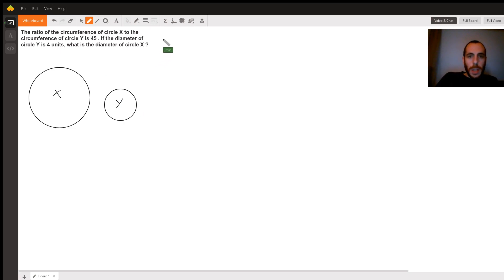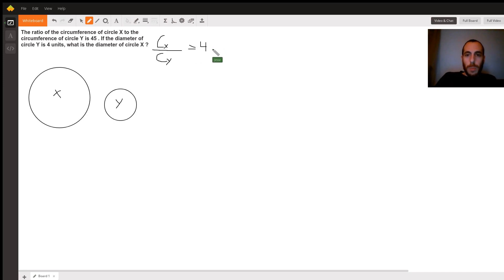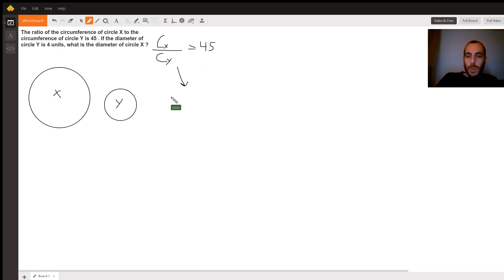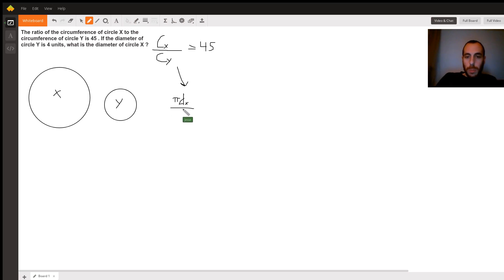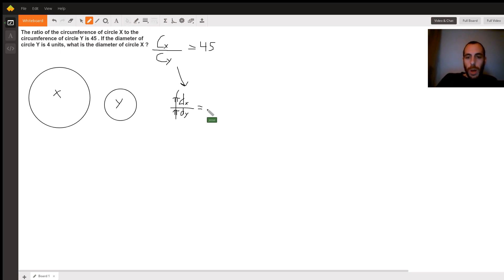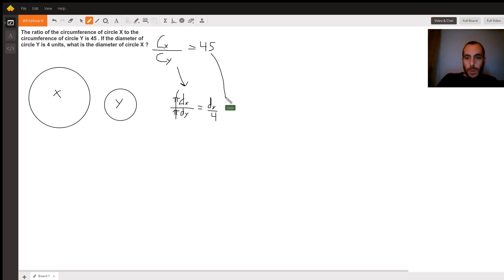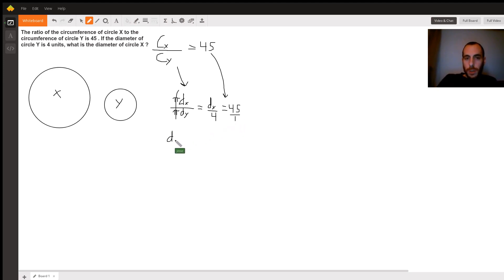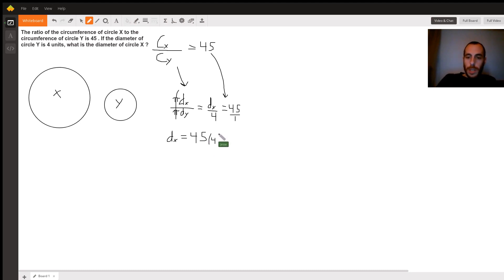Ratio of two circles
Question: The ratio of the circumference of circle  X  to the circumference of circle  Y  is  45 .  If the diameter of circle  Y  is 4 units, what is the diameter of circle  X ?

Answered By:

Jesse C.
Applied Math and Statistics PhD Student, Experienced Teacher and Tutor